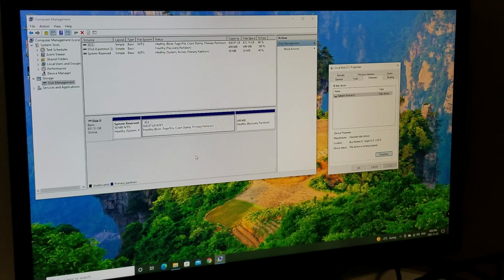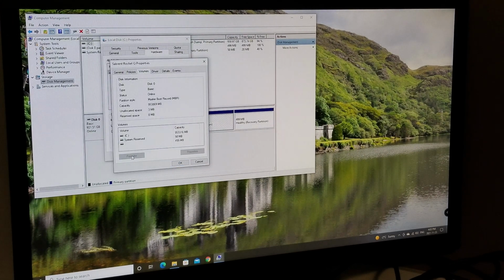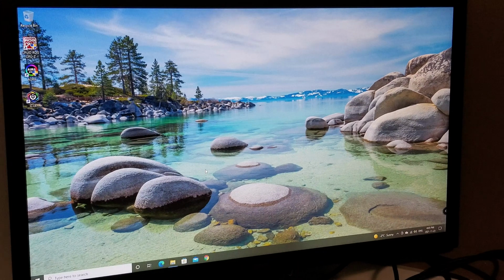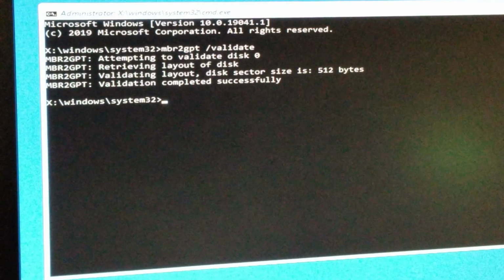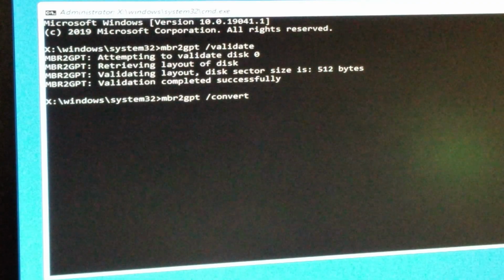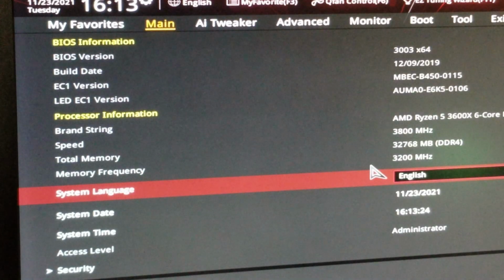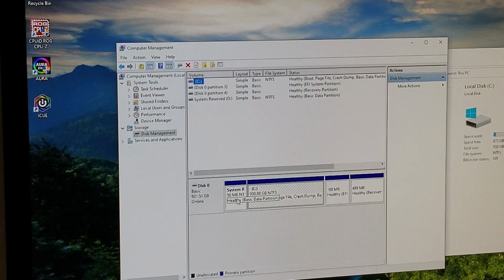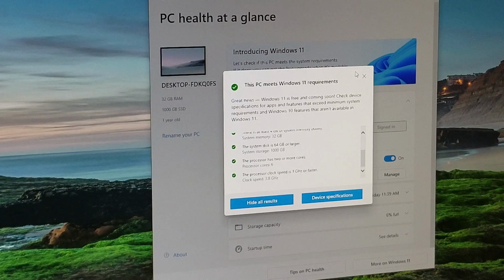(Proceed at your own Risk) Legacy to UEFI BIOS Change, & Enable TPM & Secure Boot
So you want to upgrade to Windows 11 but can't get Secure Boot to work, well you might be in Legacy Mode vice UEFI so let's convert to UEFI and then enable Secure Boot so you can be Windows 11 ready. Enjoy!
00:00 Intro
00:57 Converting from Legacy to UEFI First Steps verifying your using Legacy Mode
02:40 Next Step let's change from Legacy to UEFI
04:14 Command Prompt Process: Mbr2GPT /validate
05:31 Next Command is Mbr2GPT /convert
06:24 Line Showing the Conversion was successful
06:45 Next Shut PC Down, Restart and Enter BIOS
06:47 Go to Boot Menu, click Secure Boot and change to UEFI if necessary(Yours may be different)
07:42 Verify your now using UEFI Mode
08:56 Checking PC is now Ready for Windows 11
09:28 Conclusion